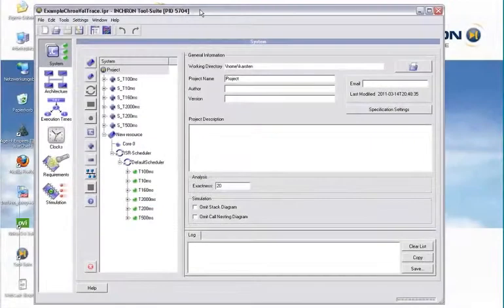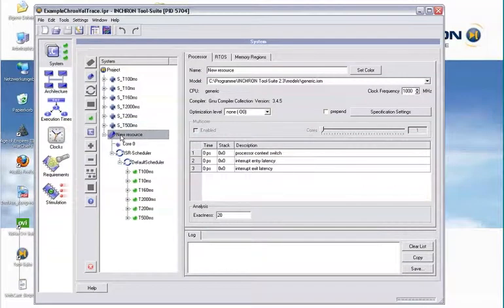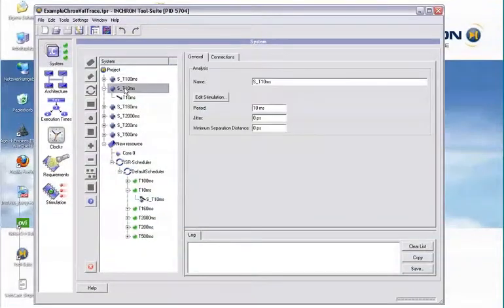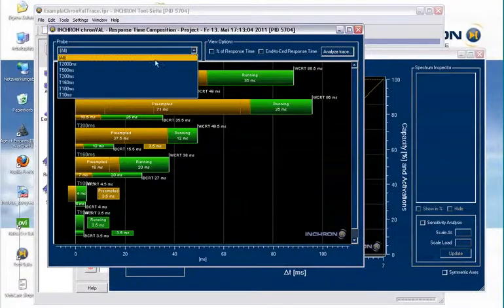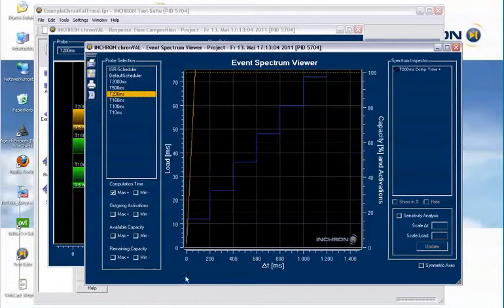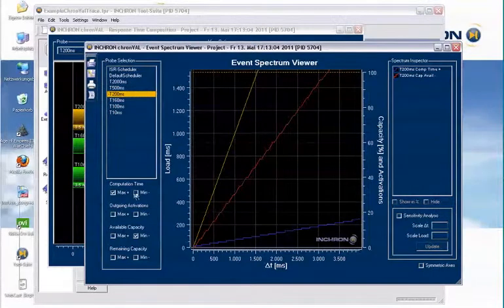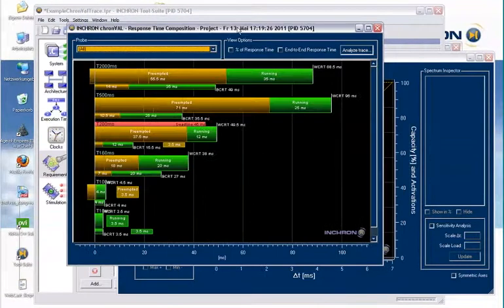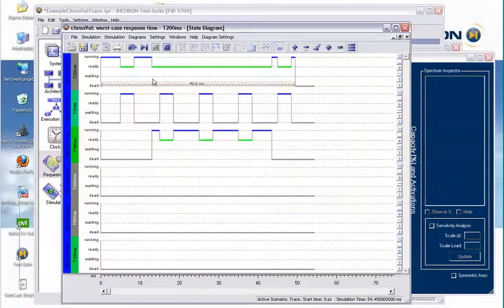Worst case timing analysis and Gantt like display of results using chronVAL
Analyzing the worst and best case timing behavior of complex embedded systems shall not only put our some numbers for WCET and BCET but also help to analyze why and how the system would react in the calculated time.
The chronVAL tool demo presents how the fast and least pessimistic worst case analysis is performed and the root causes are easily understood using the gantt like display.